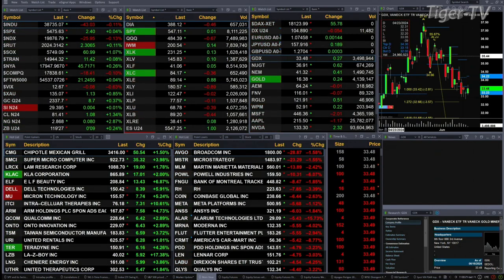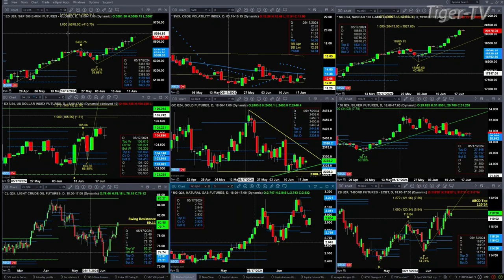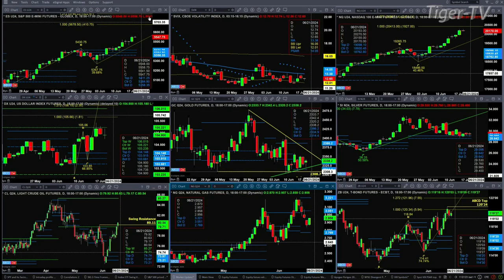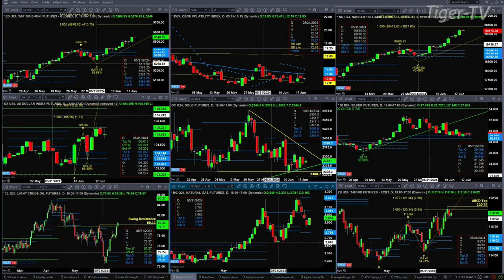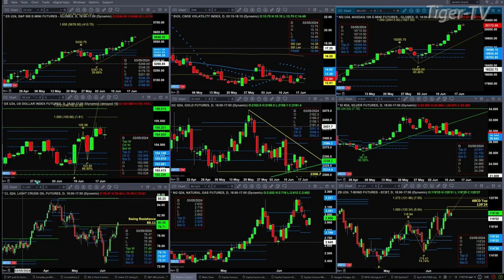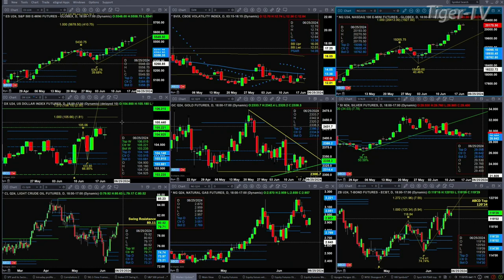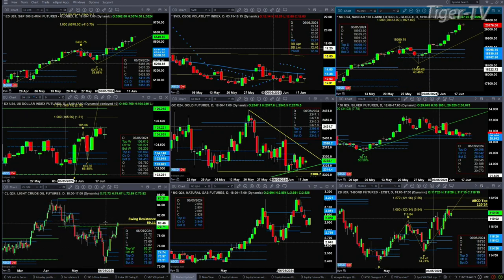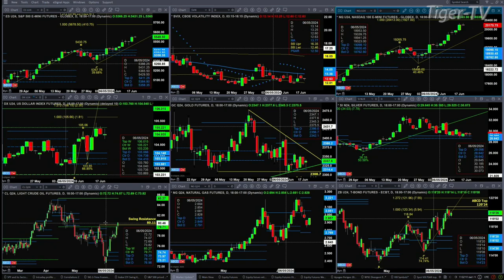June 18th 11AM ET Market Update on TFNN - 2024